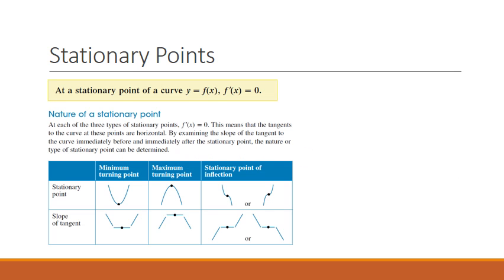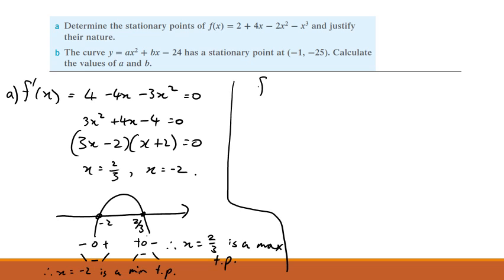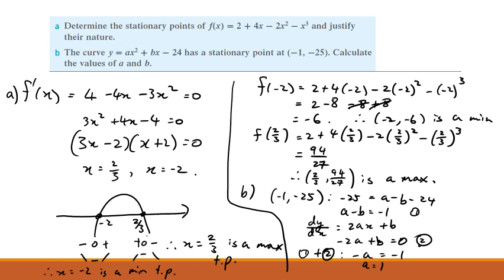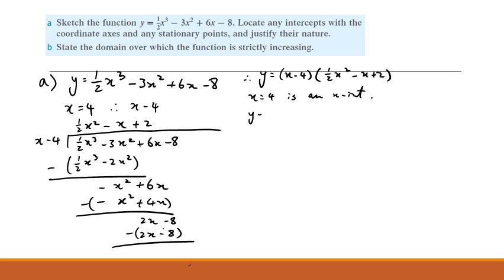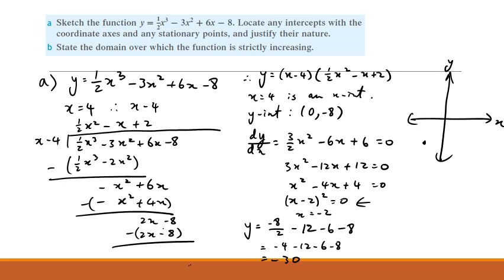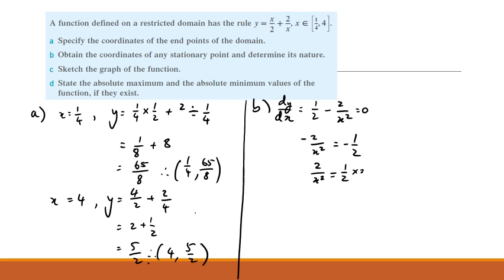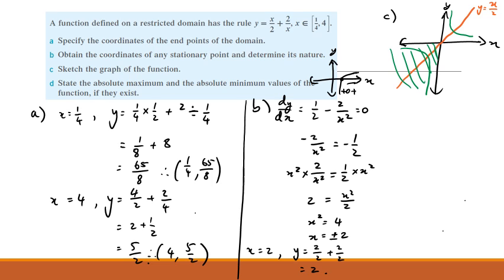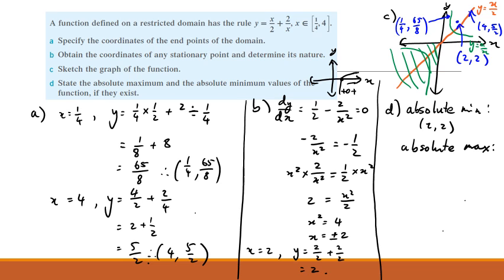8 Curve Sketching